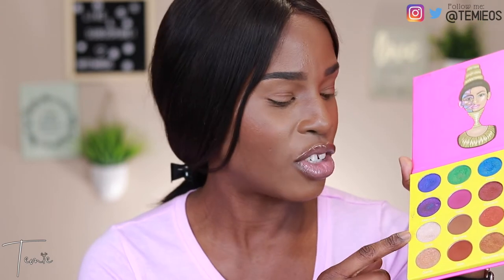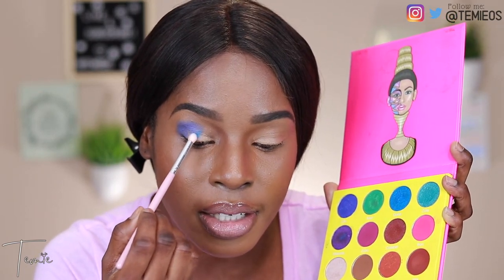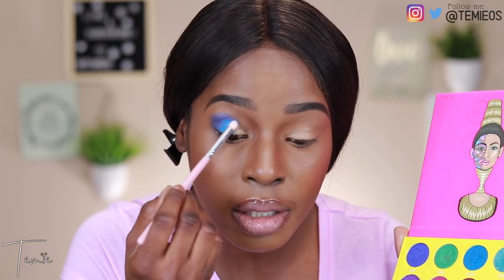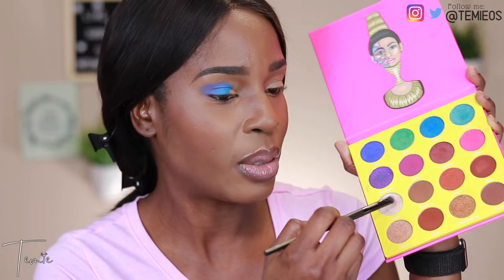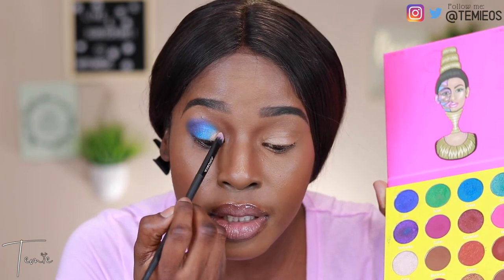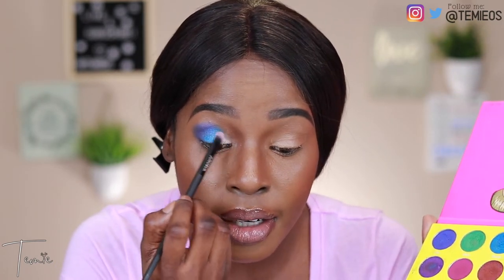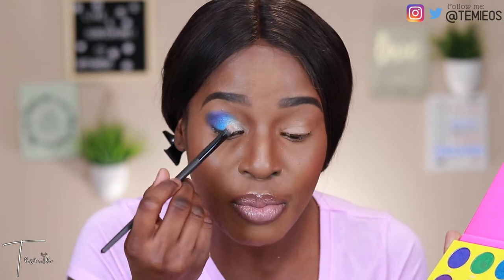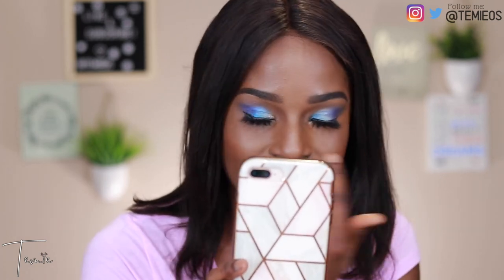LOCKDOWN NUMBERS PICK MY EYESHADOW CHALLENGE | TAG | SIMPLY TEMIE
LOCKDOWN NUMBERS PICK MY EYESHADOW CHALLENGE | SIMPLY TEMIE Hi Friends, This video is a collaboration with Cynthia Elewuwa We both decided to have a little fun with makeup while on lockdown. We hope this would distract you all for a little bit while we all get through this. Remember to stay safe and be well. Thanks for clicking to watch this video, …… Cynthia's
Be sure to👍🏾LIKE this video, 📹 SHARE with someone and 💬COMMENT your opinions, questions, and requests. And Don't forget to do the Honors! ♥♥♥ Tune in weekly for a NEW video♥♥♥

EQUIPMENTS I USE:

Camera:  Cannon 80D, iPhone 8+ setting on 4k 60fps
Tripod: Avella Tripod
Lighting: Soft Boxes/ Clamp lights/ Daylight when available
Comica Microphone / Boya Lavalier Mic

If you're reading this leave 💙🤍emoji in the comment section. I 💙🤍 U. Thank You!